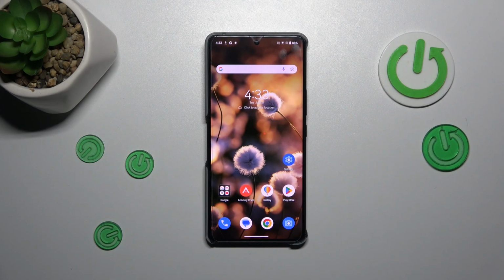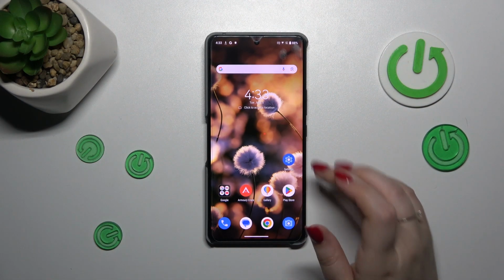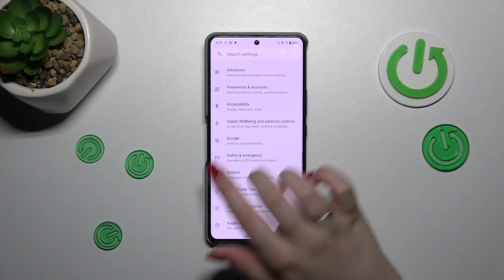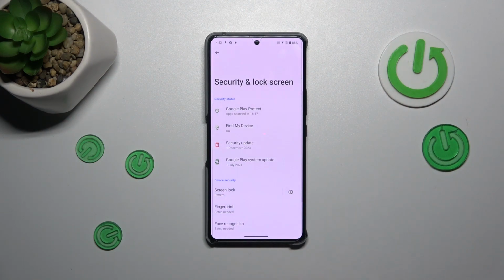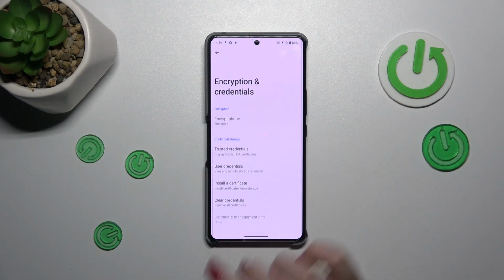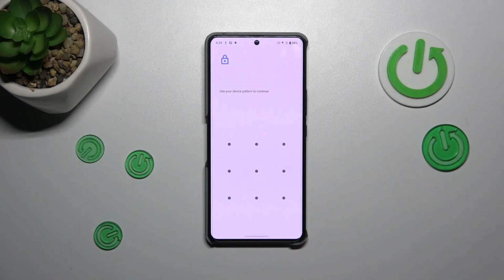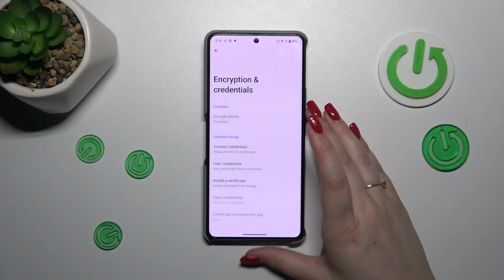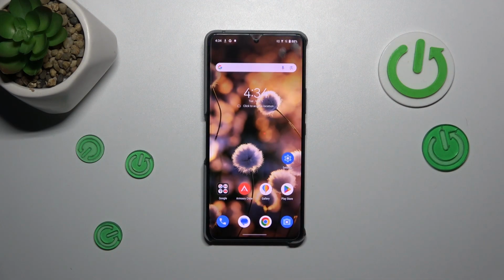How to Clear Credentials on ASUS ROG Phone 8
Learn how to enhance the security and performance of your ASUS ROG Phone 8 smartphone by clearing credentials with this quick tutorial. In this video, we'll walk you through the steps to remove stored credentials from your device, ensuring that sensitive information remains protected and unnecessary data is eliminated. Whether you're troubleshooting security issues or optimizing device functionality, mastering this technique is essential. Watch now to discover how to clear credentials on your ASUS ROG Phone 8 effortlessly.

How to delete saved credentials on ASUS ROG Phone 8? How to erase cached credentials on ASUS ROG Phone 8? How to clear security certificates on ASUS ROG Phone 8?